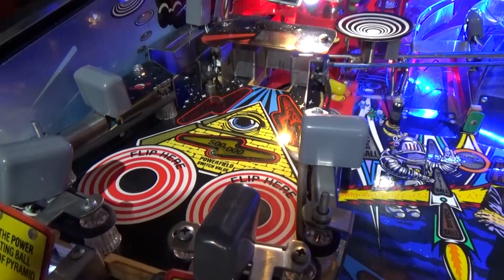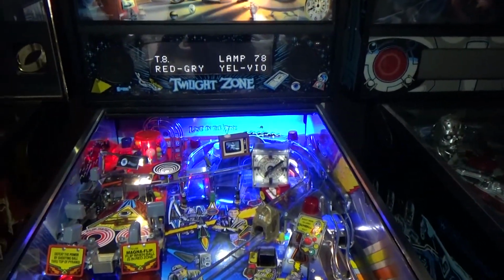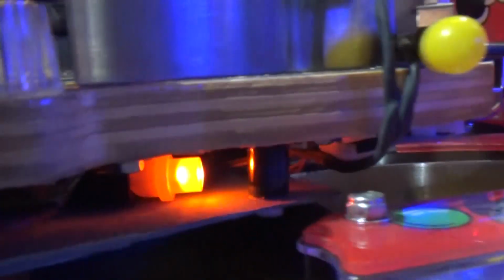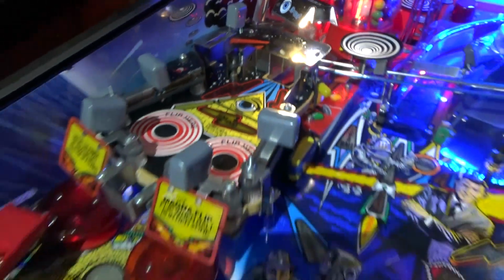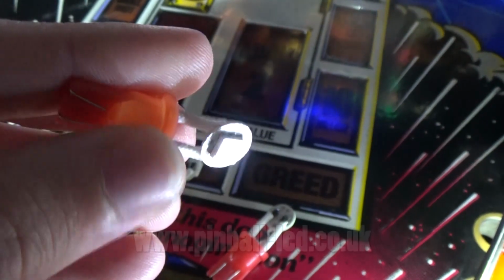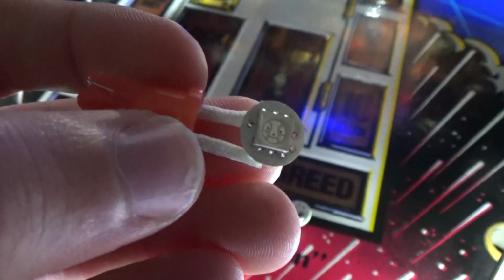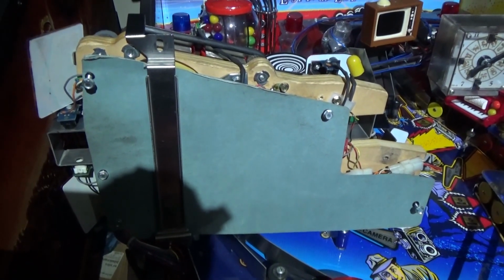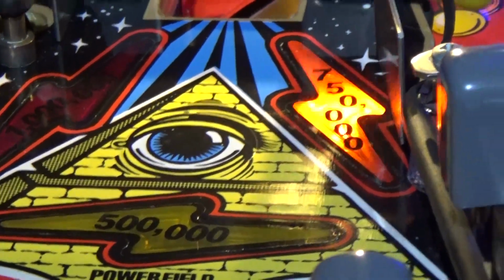Choosing The Right LED's For The Job!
A quick video explaining why choosing the correct LEDs for your needs is important!